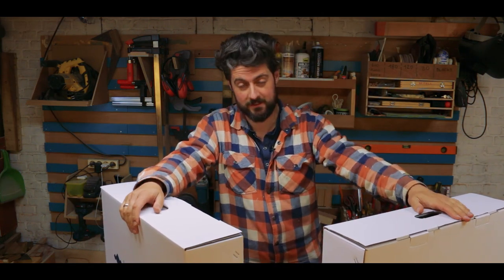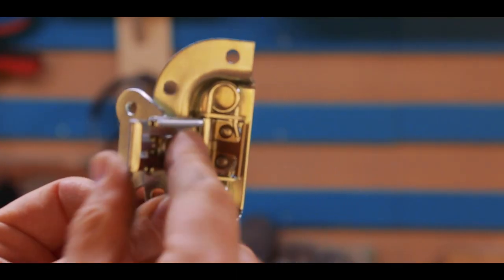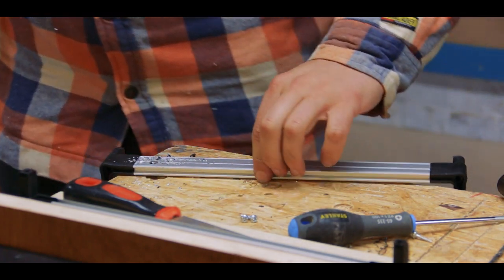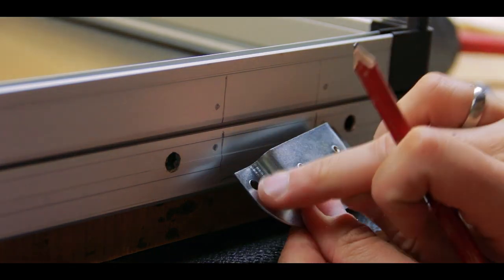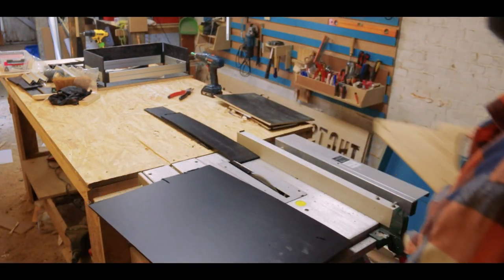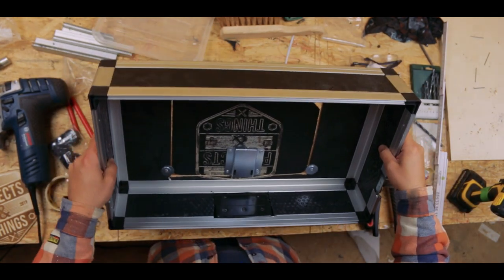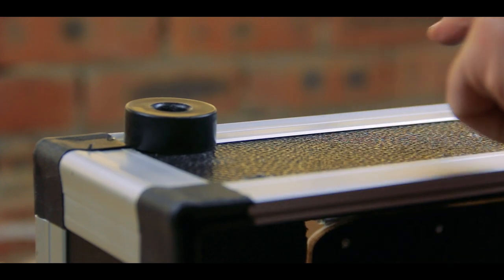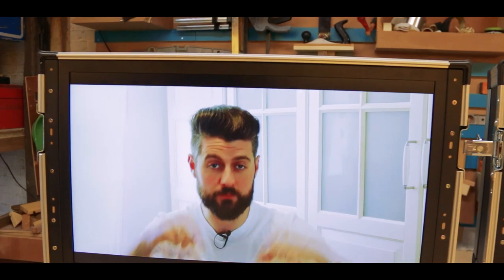How to Make A Custom Flightcase for Anything.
In this video I show you the basic principles of making a custom flightcase for your precious cargo. From choice of materials to accessories and then building an example case for two HDMI screens.
Making a case to size lets you decide exactly how large or small it needs to be and what functionality you need in it. This can be a Pc Case, a screen case or just a strong box to keep stuff in.
I hope it can help you if you plan to make one yourself and let me know if you do make a case.

HAND RIVET GUN
4mm Flightcase Rivets

bosch 18v drill/screw gun
speedsquare imperial
speedsquare metric
Kreg Mini Pocket Hole Tool
Long Magnetic Screwdriver Bits Set

-- CAMERA GEAR ---
canon 70d camera with KIT lens
(click on the NEW& USED section as well for a possible better deal)
canon 50mm 1.8 STM pancake lens

Kevin Verelst (Mile street on Spotify)